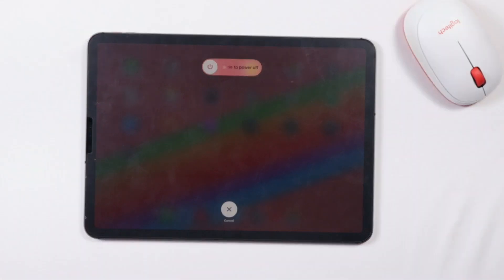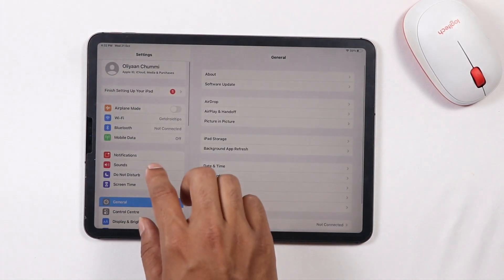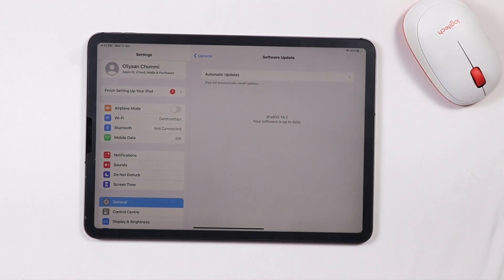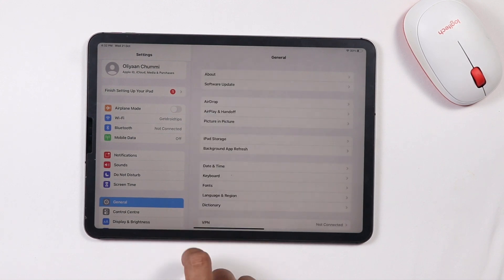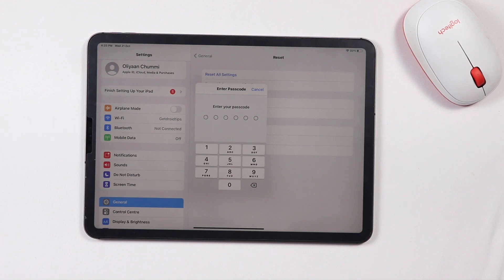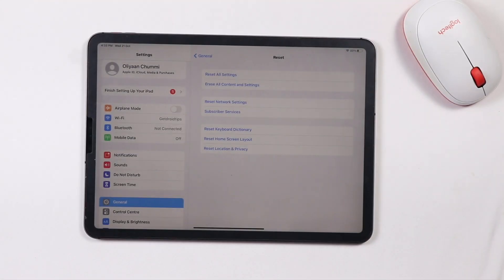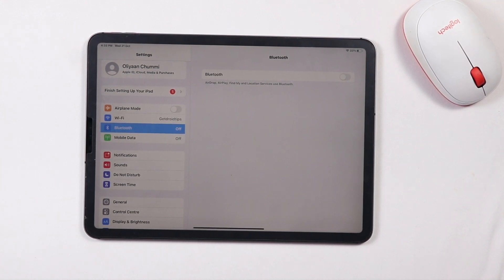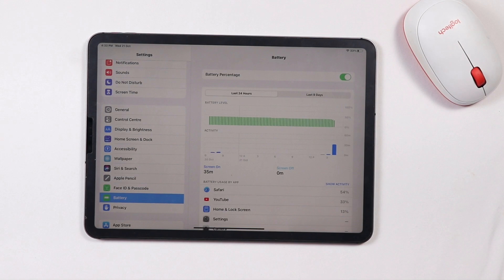How to Fix iPad Keyboard not Working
In this tutorial, we will show you how to fix the iPhone Key­board Not Show­ing Up issue. Nothing can be more irritating to the end-user than when their device’s keyboard fails to pop up at the required time. Unfortunately, we can’t neglect the fact that this is among the most common issues as well. If you have also faced this issue in the past or are facing as of now, then this guide is all that would be needed.

But first off, what is the root cause of this issue? Well, there could be quite a few ones. To begin with, there could be some issues with a third-party keyboard app. Or the issue could be due to the external keyboard as well (if you are using one). Along the same lines, if you have customized some of the keyboard settings, then it might conflict with the latter as well.

In some instances, third-party password managers might also spell out trouble for you. Then using an older battery might limit most of the device functionalities including that of the keyboard app. In that regard, this guide will outline the steps to fix these issues which in turn should fix the iPhone Keyboard Not Showing Up issue. Follow along for the detailed instructions.

1. Camera
2. Pro Camera
3. Memory Card
4. Laptop
5. Tripod
6. Microphone
7. Softbox
8. Phone Holder
9. GorillaPod
10. Drone
11. Action Camera
12. Laptop (Mac)